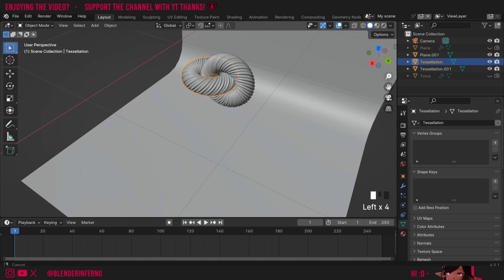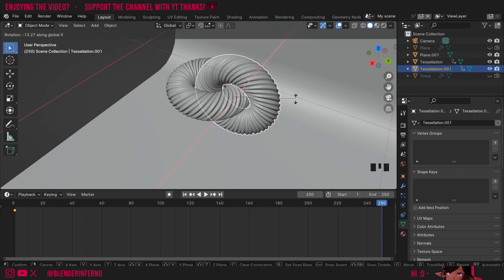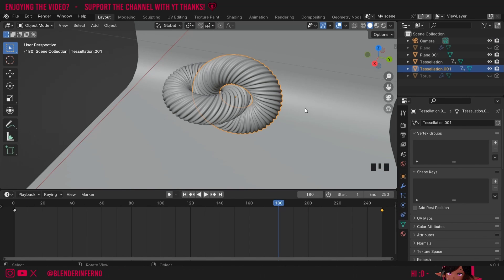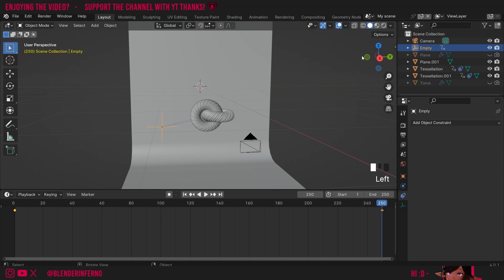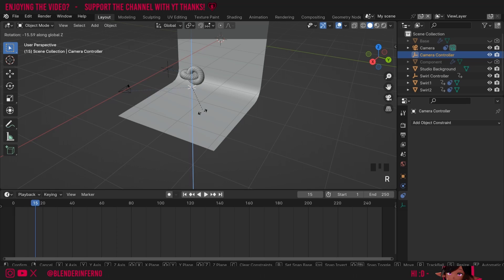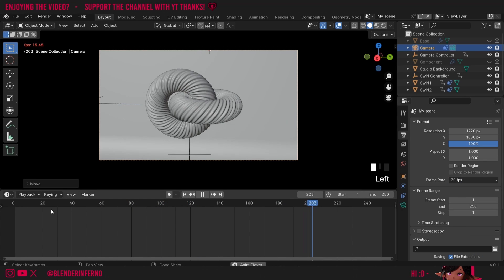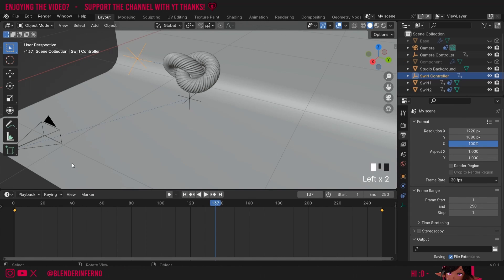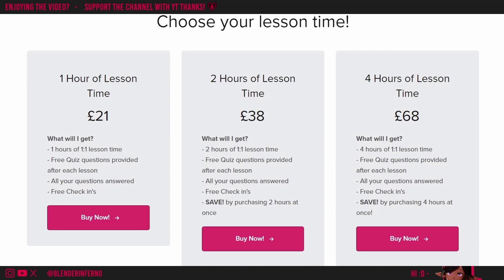How to Animate in Blender for Beginners! | Rendering and Animation Part 3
How to Animate in Blender for Beginners!

Timestamps:

00:00 Lesson Overview
00:11 Animating the Swirls
03:29 Creating an Object Constraint
05:40 Camera Object Constraint
07:40 Changing Frame Rate
07:50 Camera Settings & Tips
08:35 Keyframe Interpolation
10:01 Quiz Time!